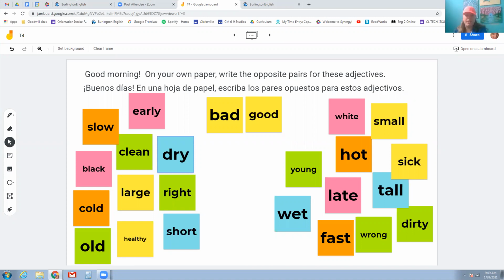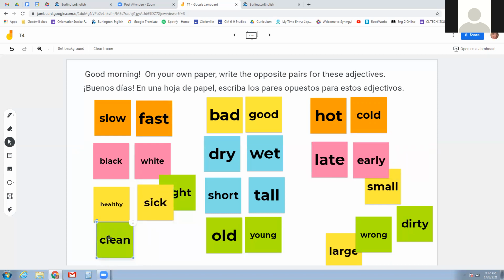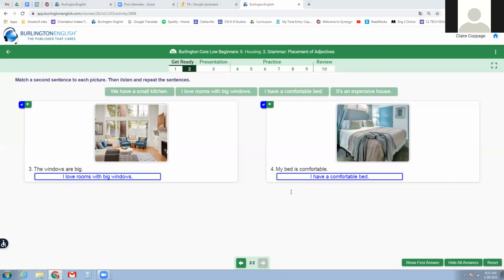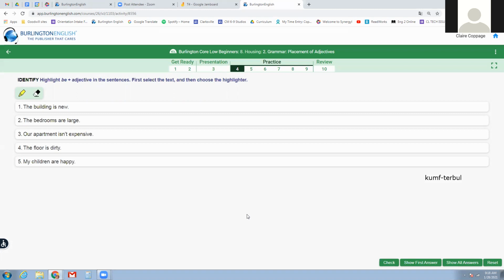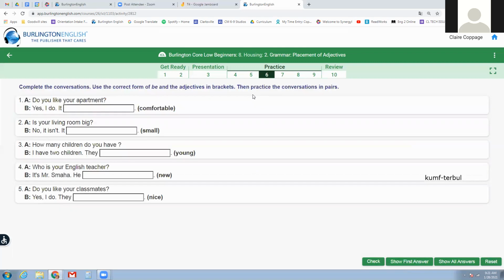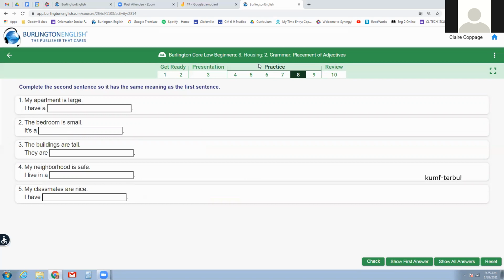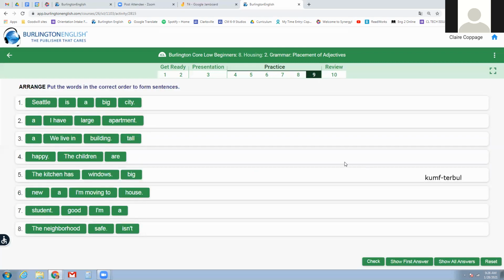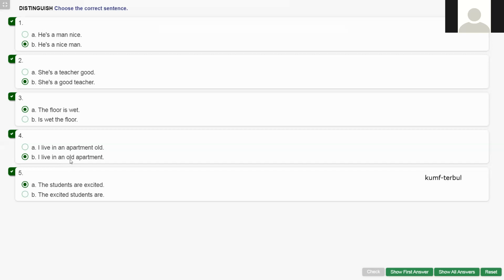Module 8, Lesson 2: Grammar-Placement of Adjectives